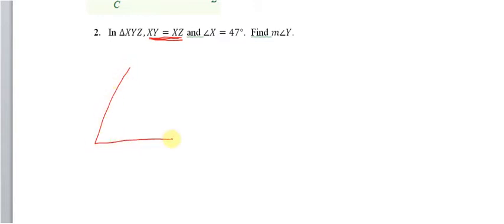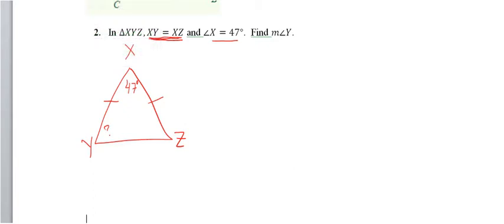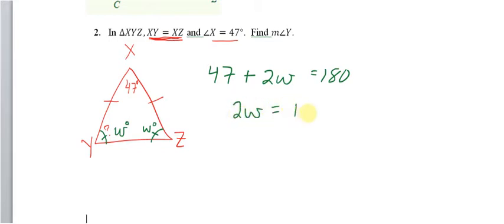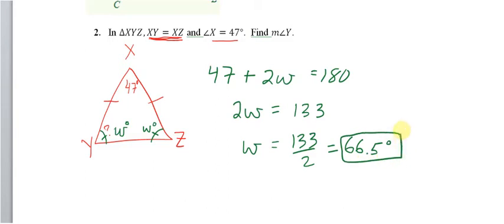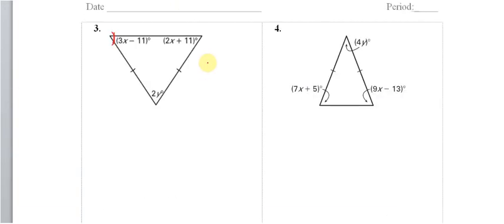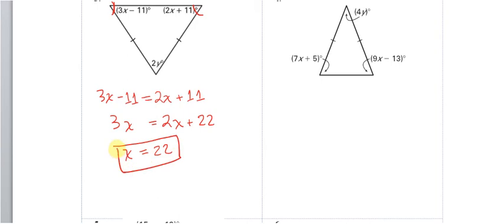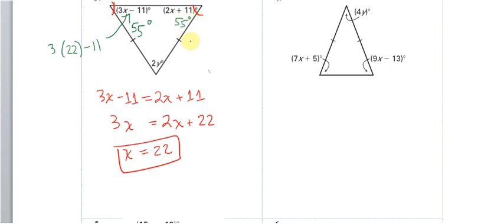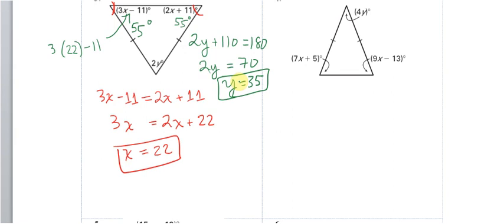Base Angles Examples